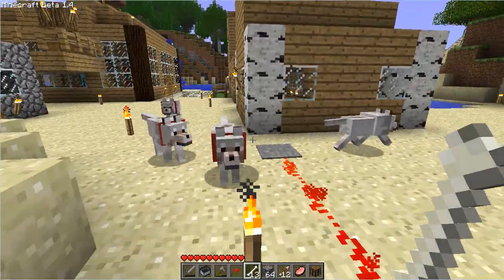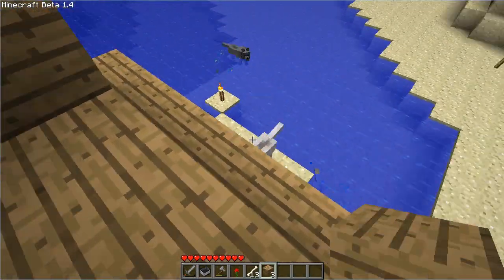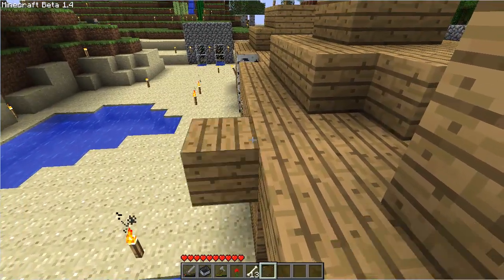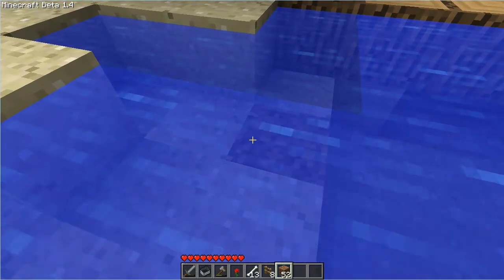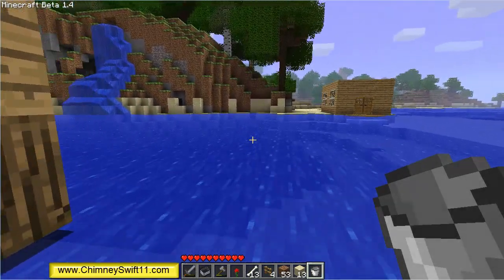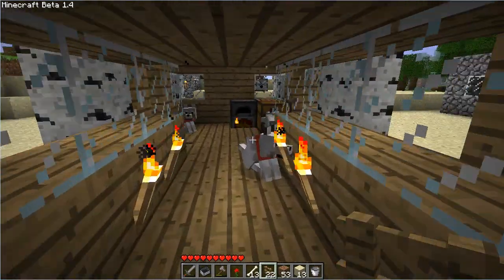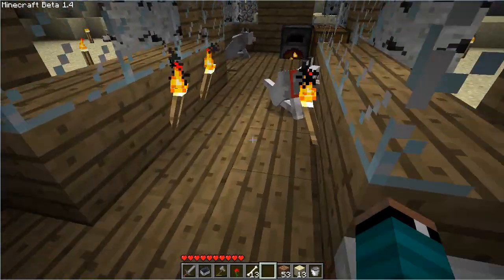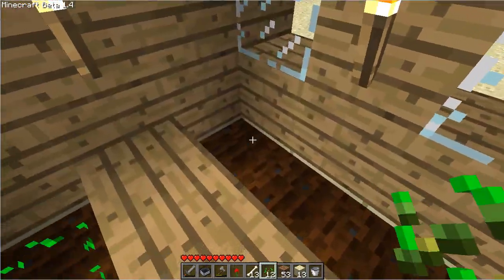The Minecraft Files - #54: Wrap-Around Porch (HD)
In this video, I take my new doggies (wolves) on my first building expedition since the 1.4 update.  I show you how to add a wrap-around porch to your pueblo!